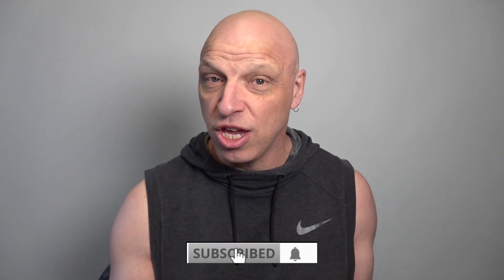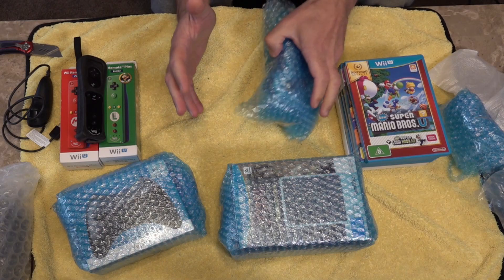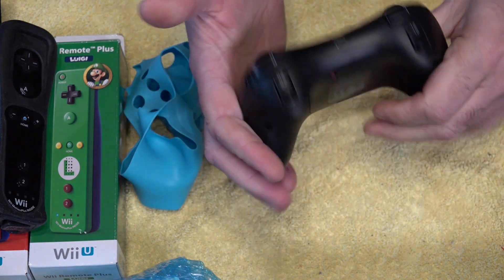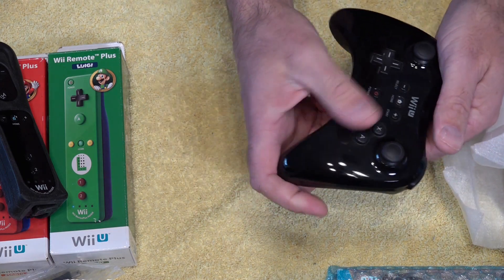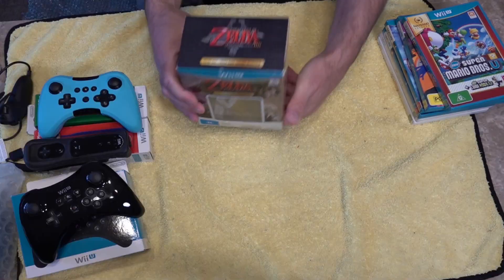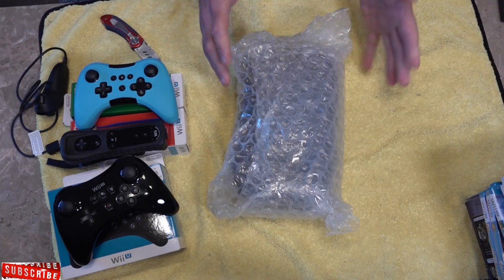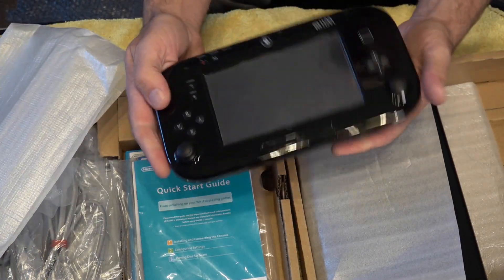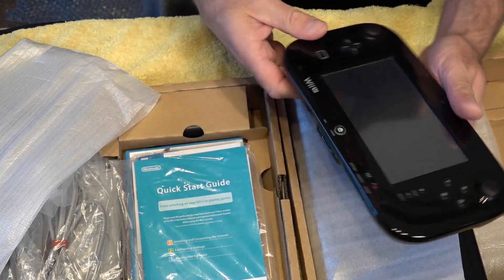Why you NEED a Wii U in 2023 | The Upgrades, Games & Memories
SHOULD YOU BUY Wii U At Almost 10yrs Old, Is It Worth Buying One In 2022
LINKS:
USA Nintendo Wii U Deluxe Set: Super Mario Bros U & Luigi U
USA PS5 Console- Horizon Forbidden West Bundle
USA Playstation HD Camera, Black
USA PlayVital Black Nylon Dust Cover for PS5
USA Precision Screwdriver Set
PS5 SSD EXSPANSION WITH HEAT SINK
USA PS5 Playstation DualSense Charging Station
USA PlayStation 5 DualSense Wireless Controller

UK DualSense Wireless Controller
UK PS5 Side Plates
UK PS5 Camera
UK PS5 Charging Dock

In todays Video i will be unboxing the Wii U i Bought In 2022, I had no Idea in July 2022 i would purchase a Wii U after all the Retro Hype concerning the Wii U
The Wii U (/ˌwiː ˈjuː/ WEE YOO) is a home video game console developed by Nintendo as the successor to the Wii.[6] Released in late 2012, it is the first eighth-generation video game console and competed with Microsoft's Xbox One and Sony's PlayStation 4.

The Wii U is the first Nintendo console to support HD graphics. The system's primary controller is the Wii U GamePad, which features an embedded touchscreen, directional buttons, analog sticks, and action buttons. The screen can be used either as a supplement to the main display or in supported games to play the game directly on the GamePad. The Wii U Pro Controller can be used in its place as a more traditional alternative. The Wii U is backward compatible with all Wii software and accessories. Games can support any combination of the GamePad, Wii Remote, Nunchuk, Balance Board, or Nintendo's Classic Controller or Wii U Pro Controller. Online functionality centers around the Nintendo Network platform and Miiverse, an integrated social networking service which allowed users to share content in game-specific communities.

Response to the Wii U was mixed. It was praised for its innovative GamePad controller, improvements to online functionality over the Wii, backwards compatibility with Wii software and peripherals, and price; however, it was criticized for its user interface and functionality, and the GamePad's short battery life. It had low sales, primarily credited to a weak lineup of launch games, limited third-party support, and poor marketing including the lack of distinguishing the unique functionality of the GamePad from just being a tablet device for the Wii.Wii U production ended in January 2017. On March 3, 2017, Nintendo released its successor, the Nintendo Switch, which retained and refined concepts introduced with the Wii U.
On July 13, 2013, Nintendo released a white version of the Premium Pack in Japan, as well as an official battery pack and charger dock for the Wii Remote. The battery pack is capable of about 3 hours of gameplay before needing to be recharged. On July 25, the company released an improved battery pack for the Wii U GamePad. In contrast to the standard 1500mAh battery bundled with the console, the new 2550mAh battery pack increases longevity to between five and eight hours before needing to be recharged.On August 28, 2013, Nintendo announced that the Deluxe (U.S.) / Premium (WW) 32 GB model would drop in price from US$349.99 to US$299.99 in North America. The price drop took effect on September 20, 2013. In Europe, Nintendo didn't confirm a formal price cut since individual retailers set their own prices. However, starting October 4, 2013, the company reduced the wholesale price of the system to retailers. Coinciding with the system's price cut, Nintendo released a limited edition The Legend of Zelda: The Wind Waker HD Wii U Deluxe Set bundle. The bundle included a black Wii U console with 32 GB of storage, a black Wii U GamePad decorated with a golden Triforce and other thematic symbols, a download code for the game and, in North America, a digital copy of The Legend of Zelda: Hyrule Historia, a collector's book about The Legend of Zelda series.In Europe, Nintendo also released a limited edition Lego City Undercover Wii U Premium Pack bundle. Both European bundles featured a 7-day trial of the Wii Karaoke U service.[64] Nintendo did not cut the price of the Wii U in Australia or New Zealand nor did it release any of the previous bundles in the regions